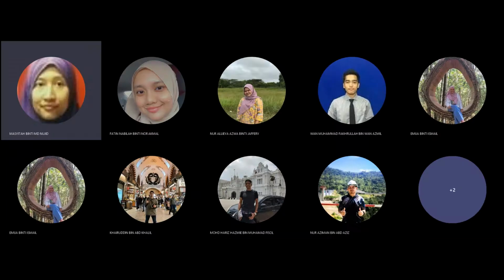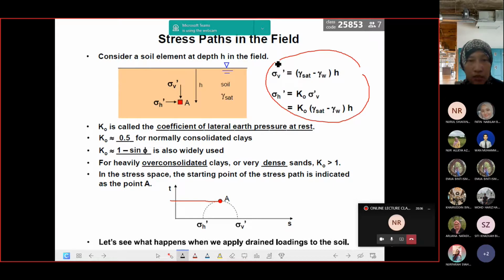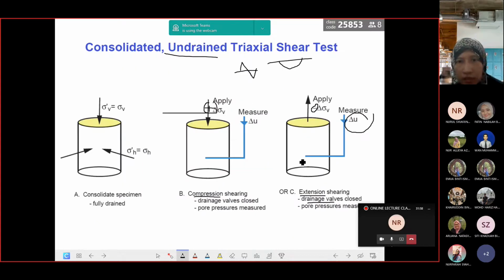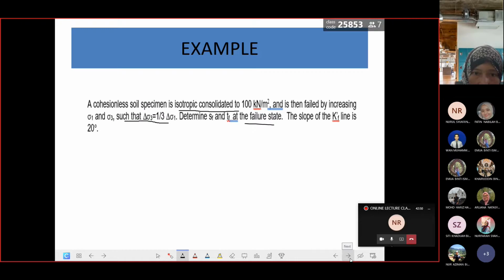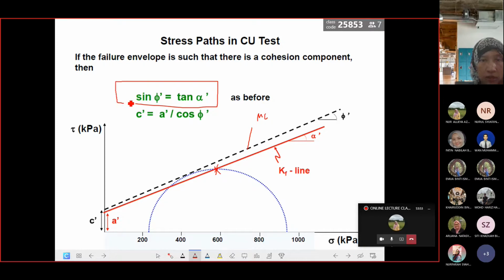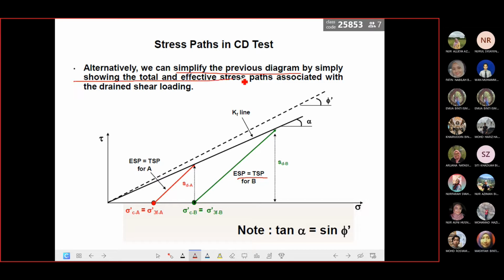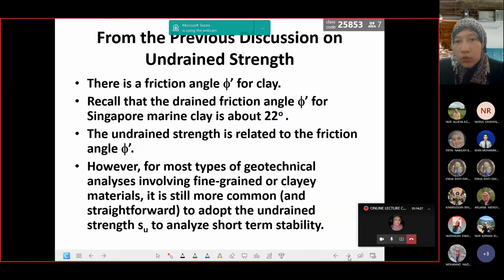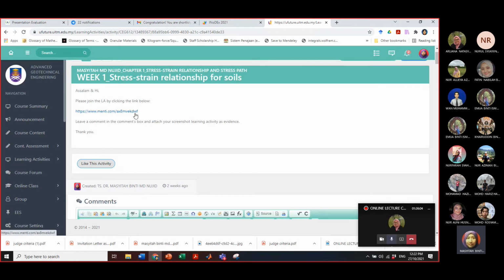WEEK 3_Chap. 1: Stress-strain relationship and stress path